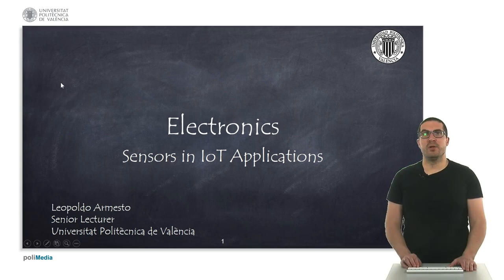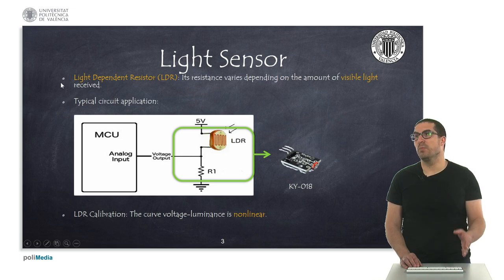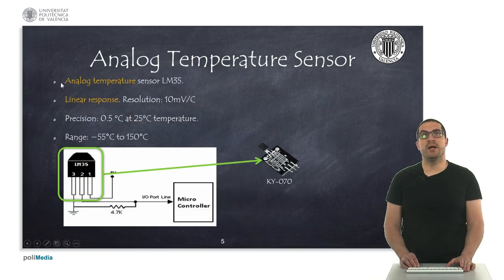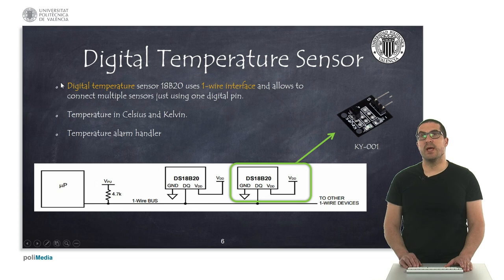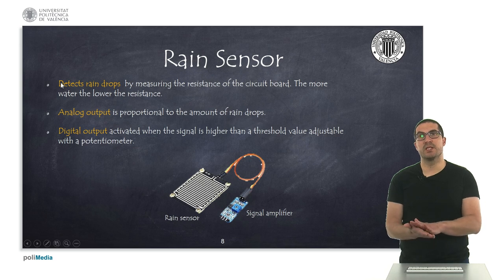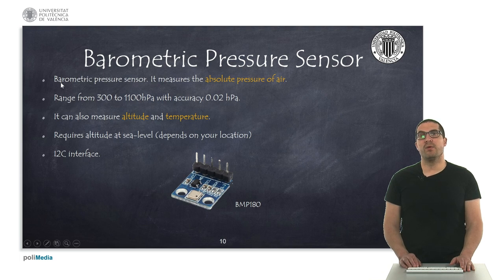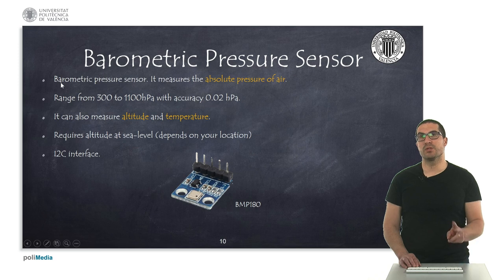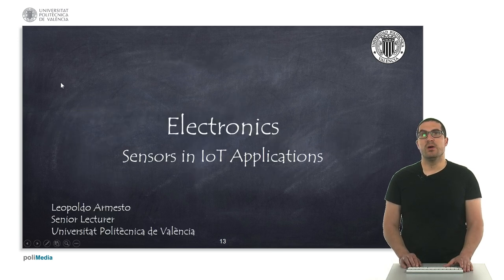8/74 IoT MOOC Part I: Electronics. Sensors in IoT Applications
In this video, we describe some of the commonly used sensors in IoT application such as LDR light sensor, DHT11 digital temperature sensor, LM35 analog temperature sensor, 18B20 digital temperature sensor, FC-28 moist sensor, rain sensor, MQ gas sensor, radiation sensor GUVA-S12SD